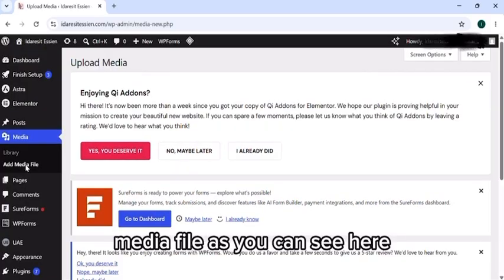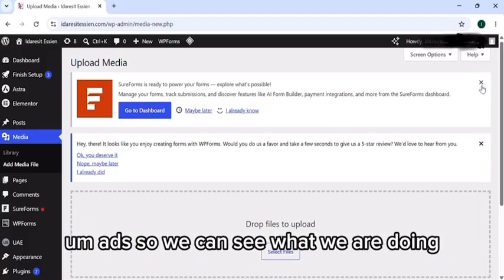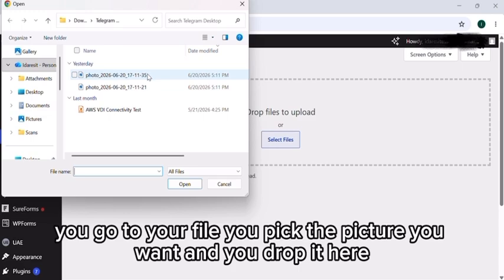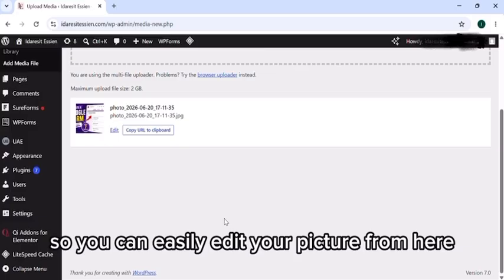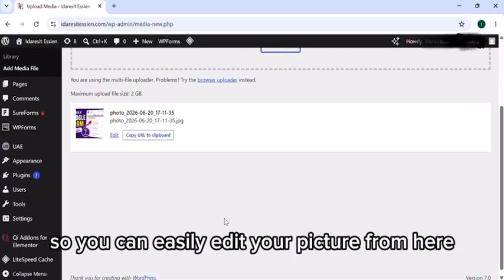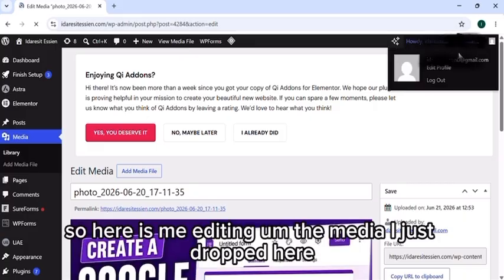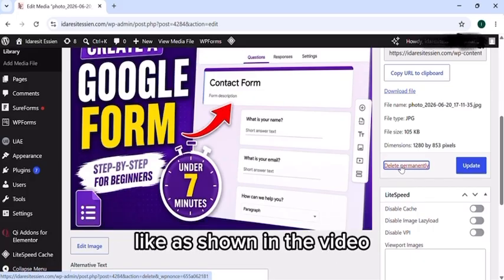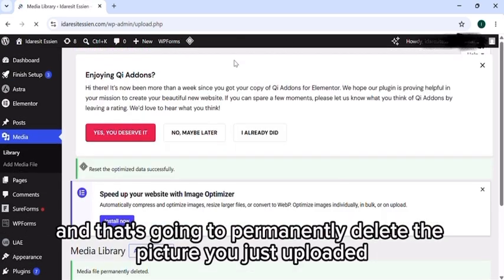How to Upload Photos to the Media Library in WordPress | Beginner Tutorial (2026)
Want to upload images to your WordPress website? In this beginner-friendly tutorial, I’ll show you exactly how to upload photos to the WordPress Media Library.

In this video, you’ll learn:

How to open the Media Library
How to upload images correctly
Supported image formats
Best practices for image uploads
Tips to keep your website organized

Perfect for anyone creating a website with WordPress and Hostinger.

New WordPress tutorials every week on Orla Creates.